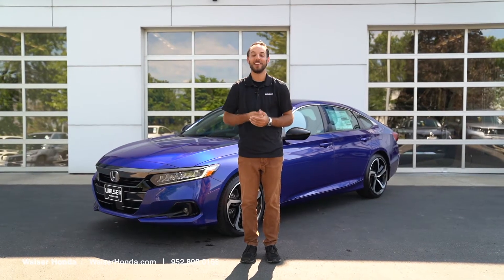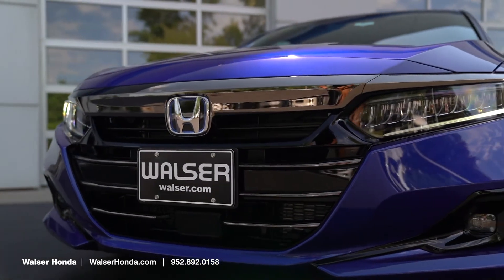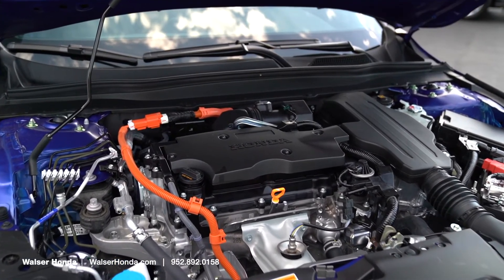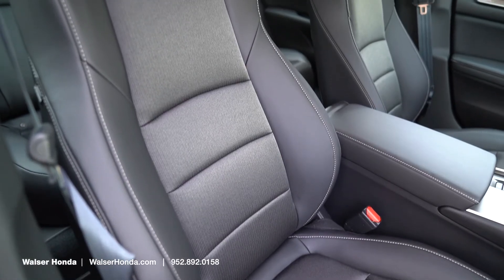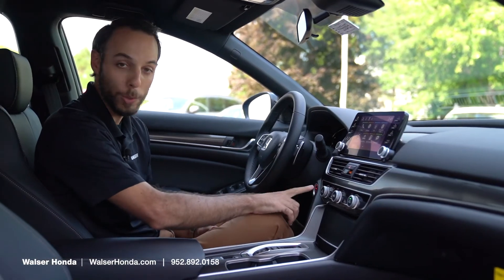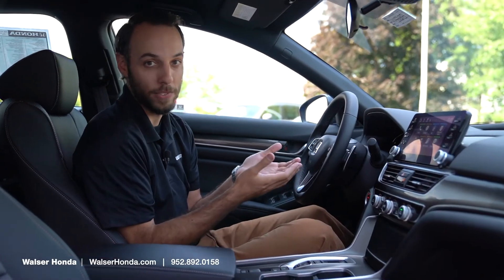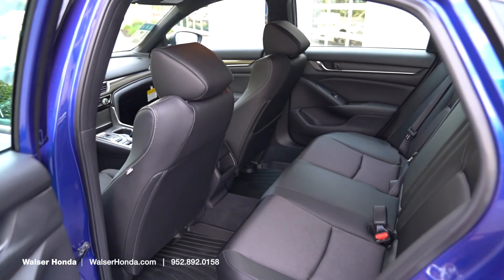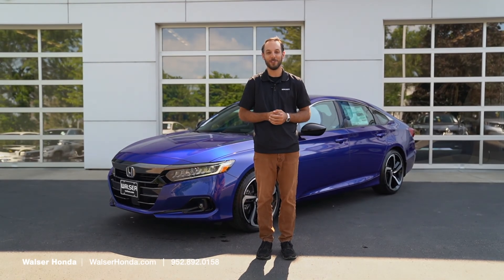2022 Honda Accord Hybrid Sport | HD Review & Walkaround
Watch Adam give an in-depth review and walkaround of this beautiful 2022 Honda Accord Hybrid Sport finished in stunning Still Night Pearl.
We are located at:
Walser Honda
14800 Buck Hill Rd.

Serving:
Brooklyn Park, MN
Bloomington, MN
St Louis Park, MN
Richfield, MN
Bloomington, MN
Minnetonka, MN
Golden Valley, MN
Wayzata, MN
Burnsville, MN
Chaska, MN
Shakopee, MN
Edina, MN
Waconia, MN
St Paul, MN
Minneapolis, MN
Elk River, MN
Monticello, MN
Buffalo, MN
Inver Grove Heights, MN
Rochester, MN
Mankato, MN
Duluth, MN
Cambridge, MN
South St Paul, MN
Stillwater, MN
Eden Prairie, MN
Roseville, MN
Twin Cities, MN
Hastings, MN
Hudson, WI
Minnesota
Wisconsin